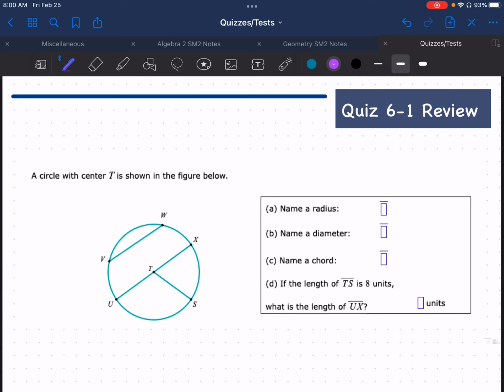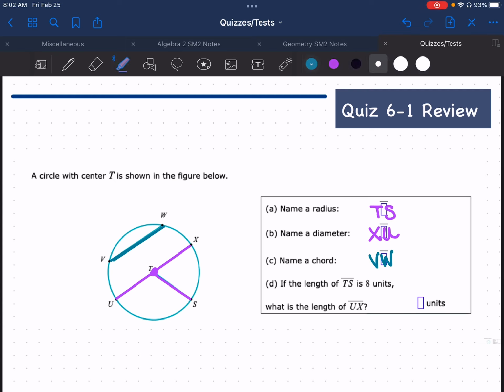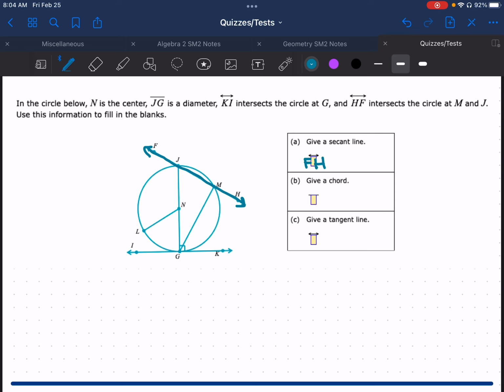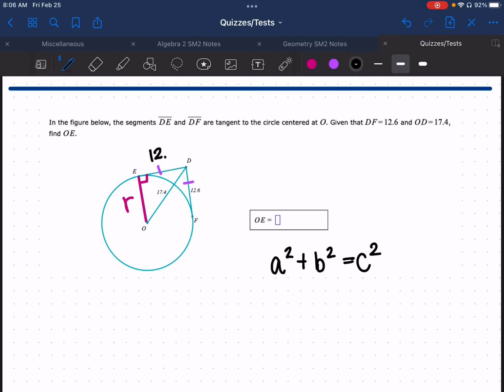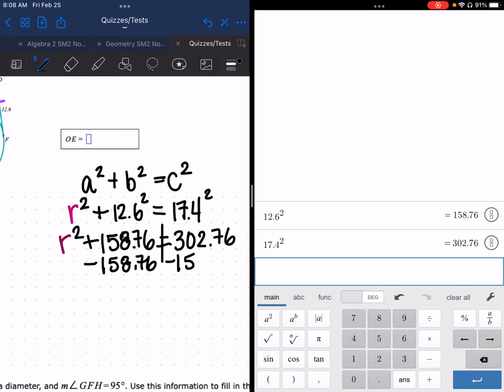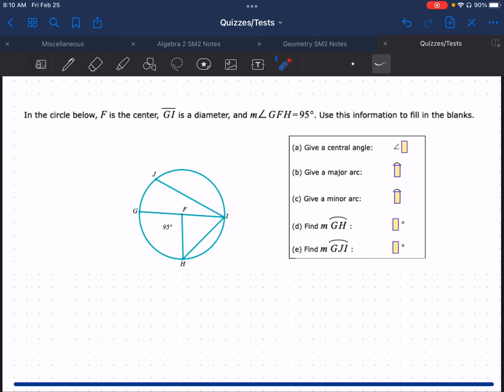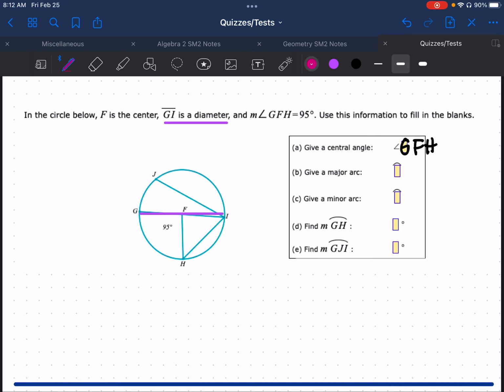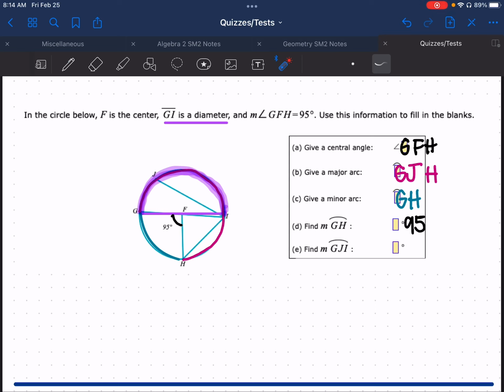Geom Quiz 6-1 Review